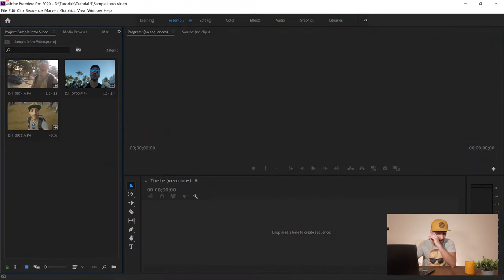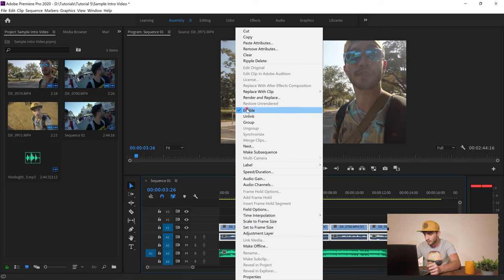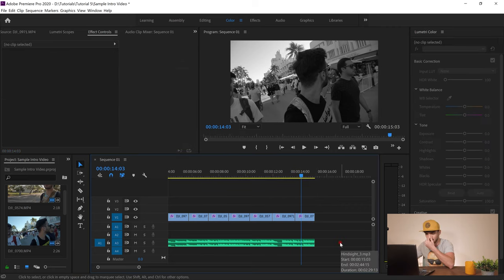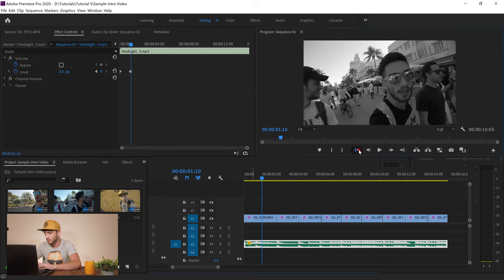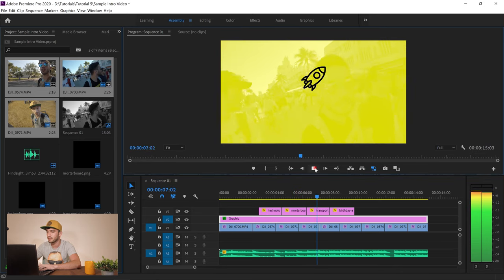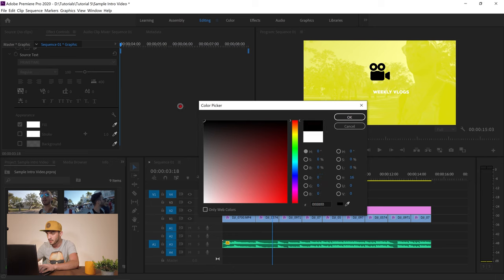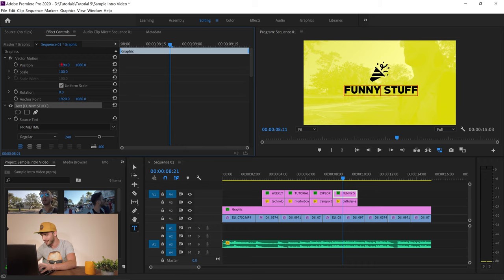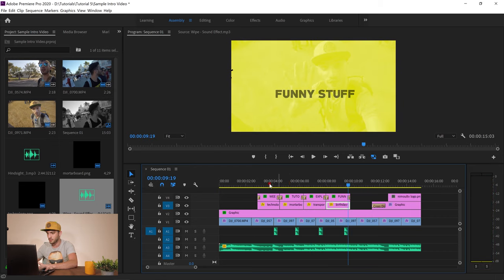How to Make a Video Intro for YouTube Channel in 2020 (Animated + Sounds) | Premiere Pro Tutorial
Learn how to create an animated intro video for your YouTube channel for free which is gonna take your channel into next level! EASY STEPS BUT PROFESSIONAL

ONLY USING Adobe Premiere Pro!!!

After watching this you will be able to create an intro for your videos tailored based on your needs and customized for the topic of your YouTube channel!

"Any missing file in Adobe Premiere is included in this downloaded file, just locate them in the pop up window in case it's asking you"

My YouTube Setup:
Budget Lighting Kit
DJI Osmo Pocket Camera
GoPro Hero 9

Favorite Gear (Wishlist):
Sony A7III
Sony 18-105mm lens
Nanlite Tube
Rode Video mic
DJI RS2